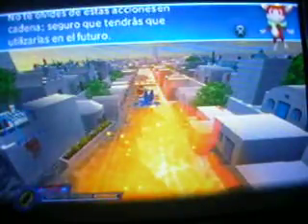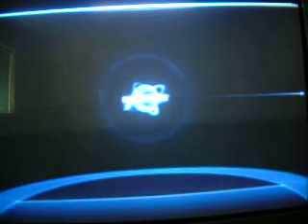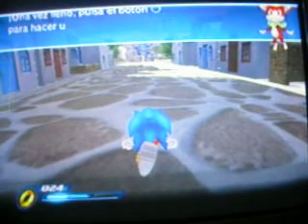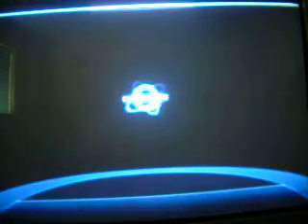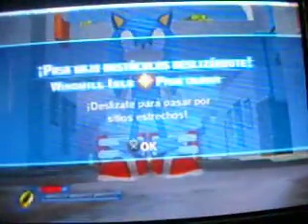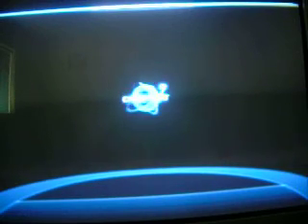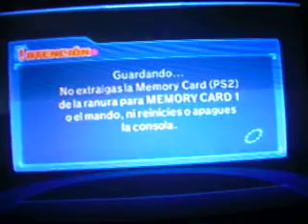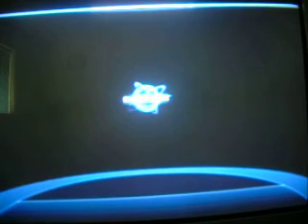Sonic Unleashed Walkthrough #1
In this part we discover that you can do a lot more than just hitting walls at max velocity